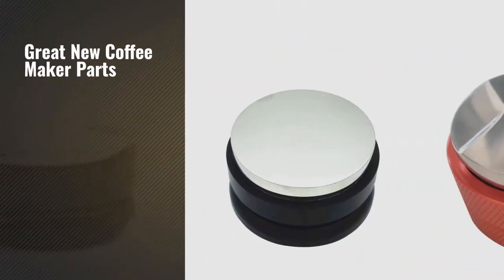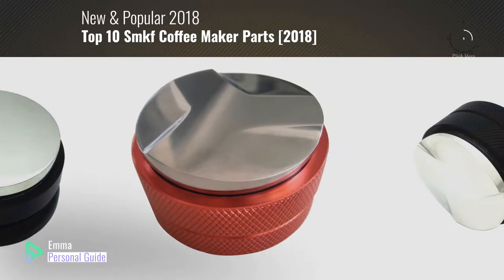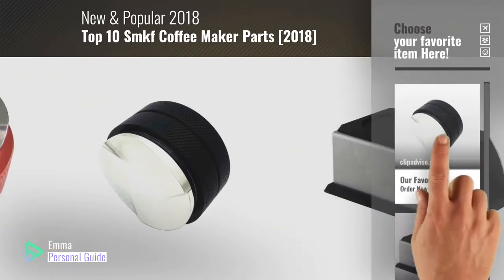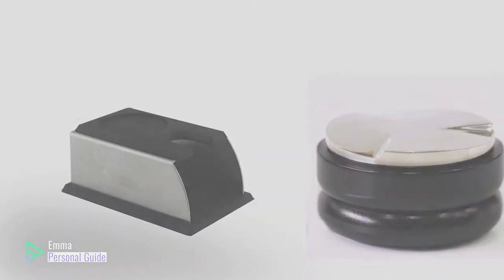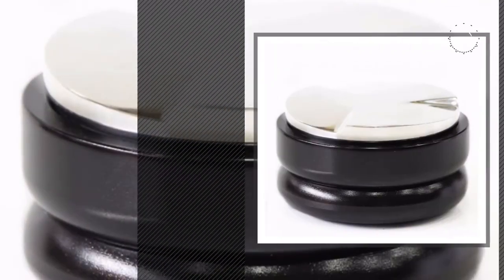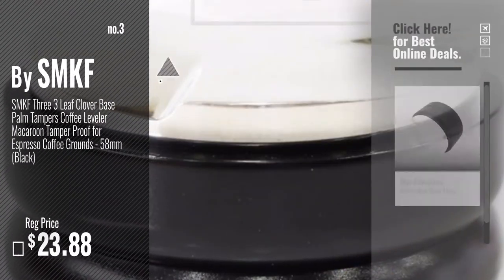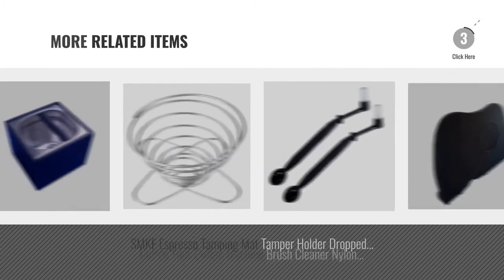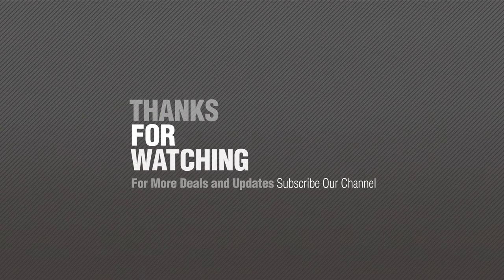Top 10 Smkf Coffee Maker Parts [2018]: Coffee Distributor/Leveler Tool-New 3 Leaf Clover Base Palm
For More great products by SMKF, Click this link
Coffee Distributor/Leveler Tool-New 3 Leaf Clover Base Palm Tampers Coffee Leveler Macaroon Tamper Proof for Espresso Coffee Grounds - 58mm (black) Distributor/Leveler Tool New 3 Leaf Clover Base Palm Tampers Coffee...

SMKF Three 3 Leaf Clover Base Palm Tampers Coffee Leveler Macaroon Tamper Proof for Espresso Coffee Grounds - 58mm (Black) Clover Base Palm Tampers Coffee Leveler Macaroon Tamper...

SMKF Tampresso - Palm Tamper for Espresso - 58mm - Flat (Black) Palm Tamper for Espresso 58mm Flat (Black)

Coffee Distributor/Leveler Tool-New 3 Leaf Clover Base Palm Tampers Coffee Leveler Macaroon Tamper Proof for Espresso Coffee Grounds - 58mm (red) Distributor/Leveler Tool New 3 Leaf Clover Base Palm Tampers Coffee...

Coffee Distributor/Leveler Tool-New 3 Leaf Clover Base Palm Tampers Coffee Leveler Macaroon Tamper Proof for Espresso Coffee Grounds - 58mm (blue) Distributor/Leveler Tool New 3 Leaf Clover Base Palm Tampers Coffee...

SMKF Espresso Tamping Mat Tamper Holder Dropped Edge Corner Silicone Non-Slip Barista Tamping Mat Tamper Holder Dropped Edge Corner Silicone Non Slip...

Coffee Tool, Coffee Machine Brush Cleaner Nylon Espresso Machine Brush Coffee Cleaning Tool with Spoon (Pack of 2) Coffee Machine Brush Cleaner Nylon Espresso Machine Brush Coffee...

KOONAN Stainless Steel Portable Coffee Filter Rack,Spring type coffee filter rack(2-4cups) Steel Portable Coffee Filter Rack,Spring type coffee filter...

SMKF Espresso Knock Box with Bamboo Encolsure Knock Box with Bamboo Encolsure

Try also: CoffeeDistributor/leveler,